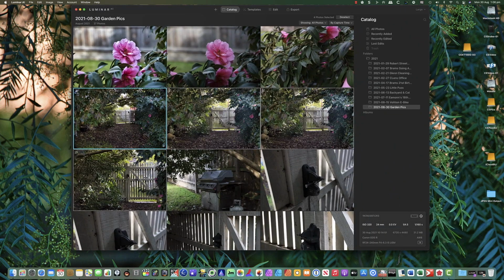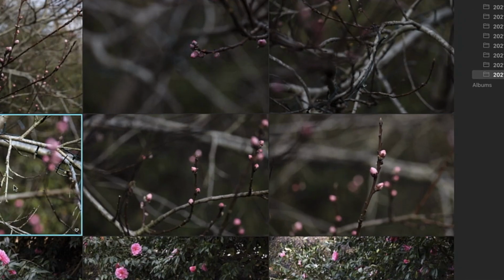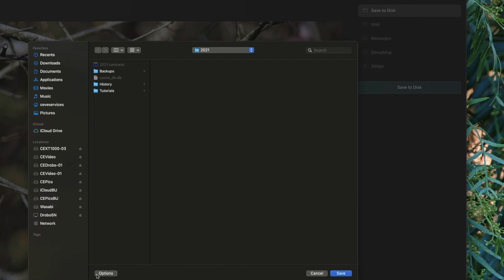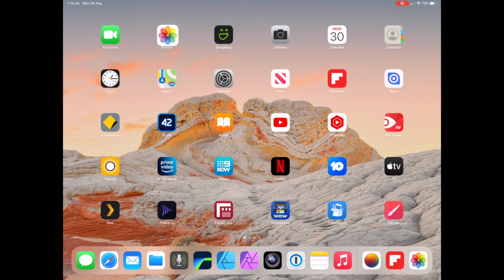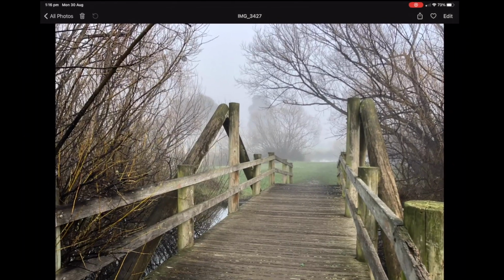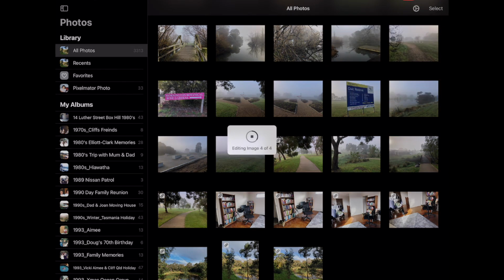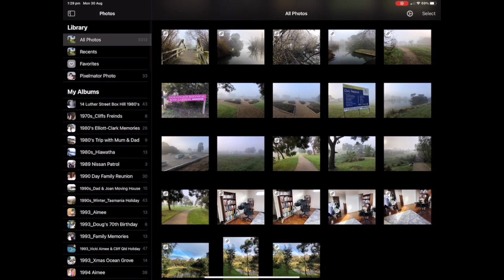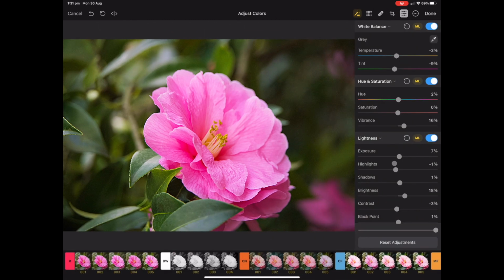Lumina AI Equivalent Workflow on the iPad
Luminar Ai Equivalent Workflow on iPad Using Pixelmator Photo + Apple Photos.